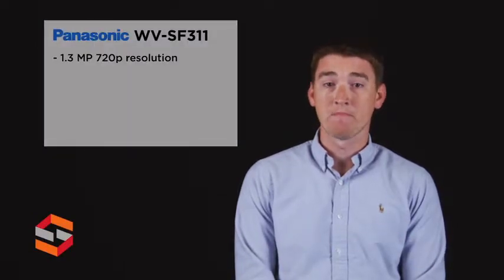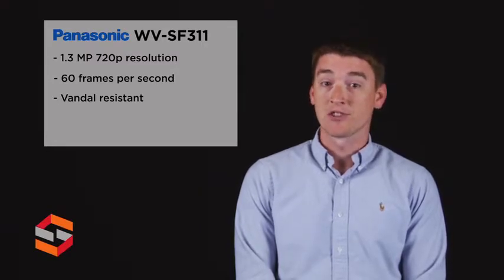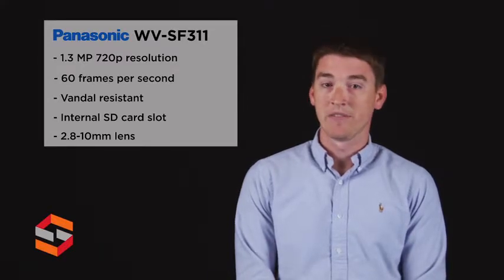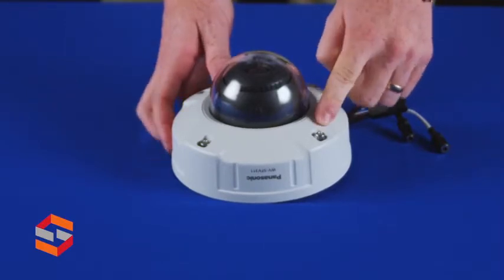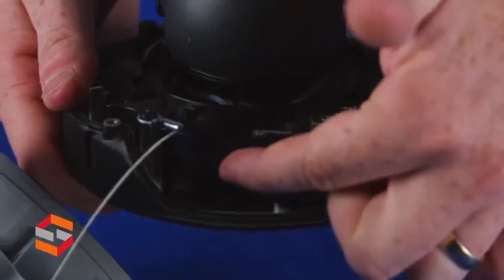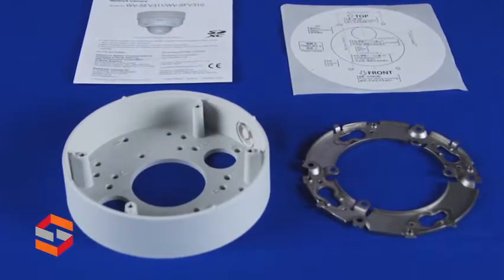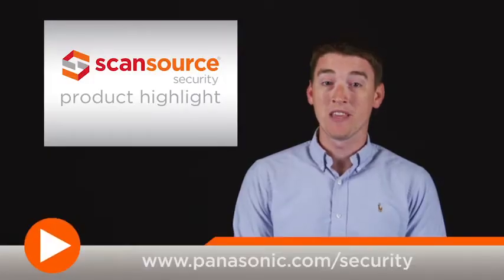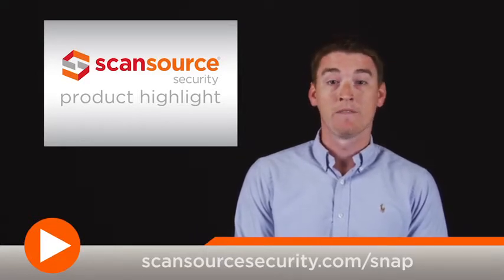Panasonic WV-SFV311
Learn more about the SFV311, a super dynamic HD vandal resistant & waterproof dome network camera from Panasonic.